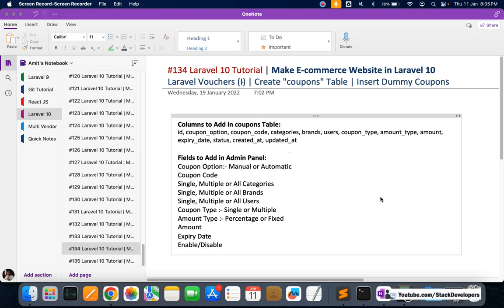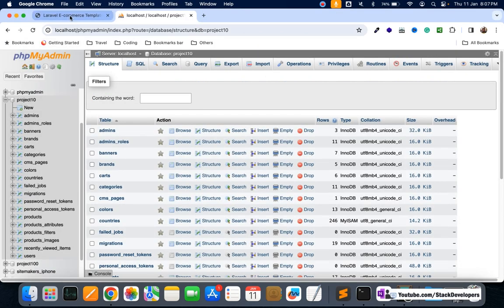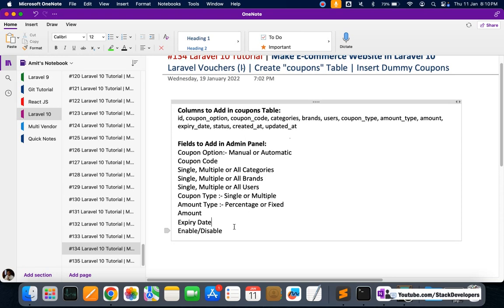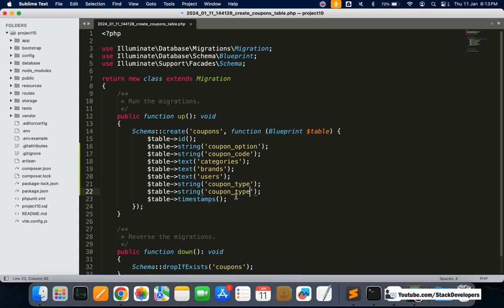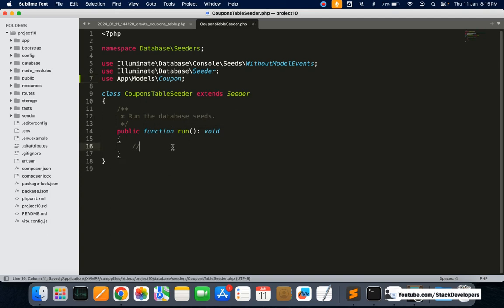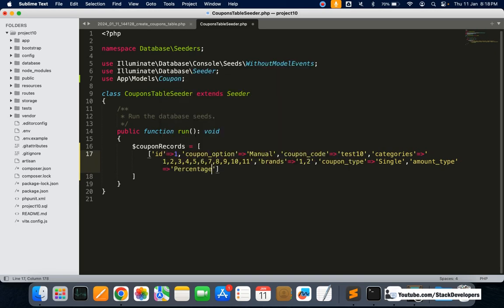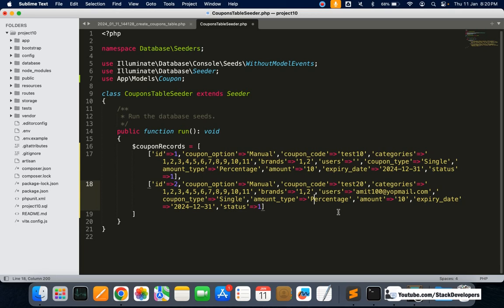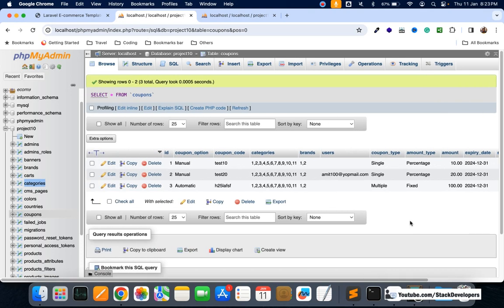#134 Laravel 10 Tutorial | Laravel Coupon Codes (I) | Create "coupons" Table | Insert Dummy Coupons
In Part 134 of the Laravel 10 Tutorial to make the E-commerce Website in Laravel, we will start working on coupon code functionality.

We are going to create advance coupon functionality and will add coupon options like below:-

Coupon Option:- Manual or Automatic
Coupon Code
Single, Multiple or All Categories
Single, Multiple or All Users
Coupon Type :- Single or Multiple
Amount Type :- Percentage or Fixed
Amount
Expiry Date
Enable/Disable

For coupon code functionality, we will work back on the admin panel again and make a coupon code module there to add/edit/delete, and view coupons.

In this video, we will create a coupons table with Migration and add a few dummy coupons with Seeder.

We will also create a controller and model for coupons.

1) Create coupons table :-
First of all, we will create coupons table with migration. Create migration file with name create_coupons_table for creating coupons table with below columns :-
id, coupon_option, coupon_code, categories, users, coupon_type, amount_type, amount, expiry_date, status, created_at, updated_at

So, we will run below artisan command to create migration file for coupons :-
php artisan make:migration create_coupons_table

Open create_coupons_table migration file and add all required columns mentioned earlier.

Now, we will run below artisan command to create coupons table with required columns :-

2) Create Coupon model :-
Create Coupon model by running below command :-
php artisan make:model Coupon

3) Create CouponsController :-
Create CouponsController by running below command :-
php artisan make:controller Admin/CouponsController

Now, We will run seeder commands for coupons table to insert few dummy coupons.

4) Writing Seeder / Create CouponsTableSeeder file :-
First of all, we will generate seeder and create CouponsTableSeeder file where we will add records for coupons table.

Run below artisan command to generate Seeder and create CouponsTableSeeder file :-
php artisan make:seeder CouponsTableSeeder

Above command will create CouponsTableSeeder.php file at \database\seeds\

Now open CouponsTableSeeder file and add query for adding coupons.

5) Update DatabaseSeeder.php file :-
Now update DatabaseSeeder.php file located at database/seeds/ to add CouponsTableSeeder class as shown in video.

6) Run below command :-
Now run below command that will finally insert records into coupons table.

In next video, we will display coupons in admin panel and will also work on enable/disable and delete option.